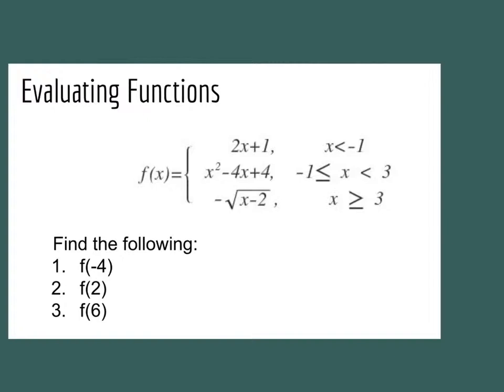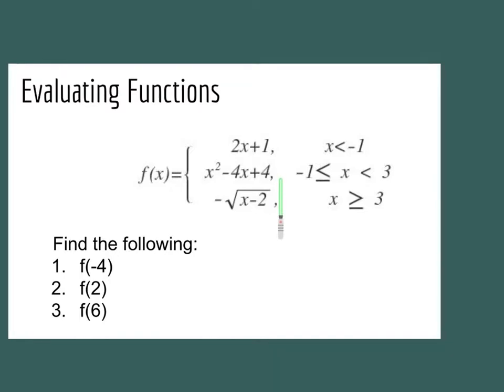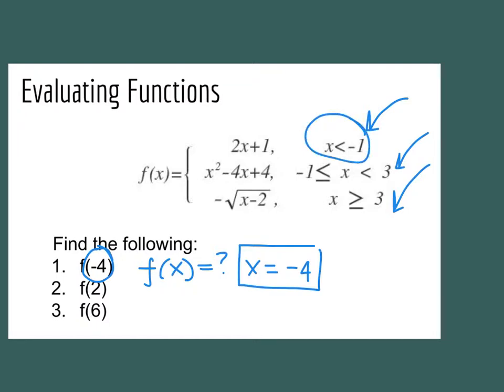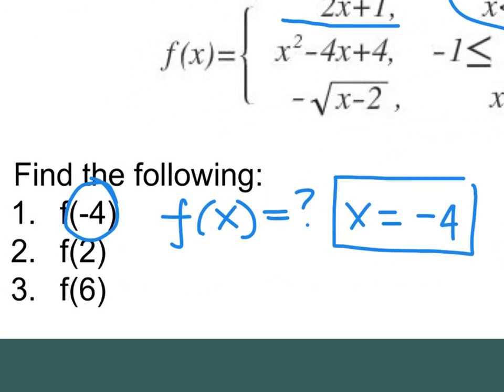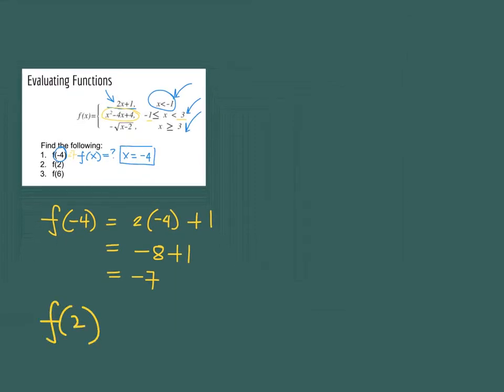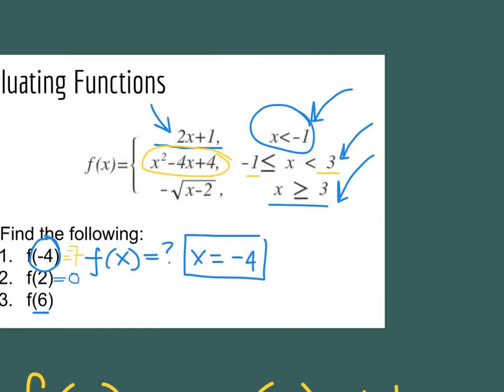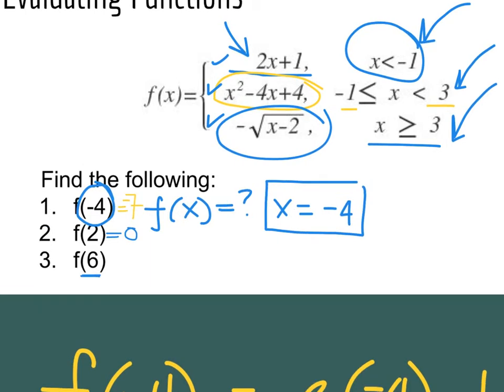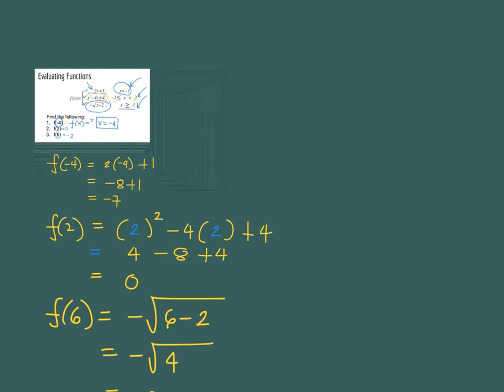Evaluating Functions- Piecewise Function